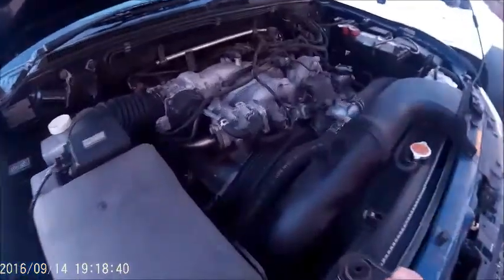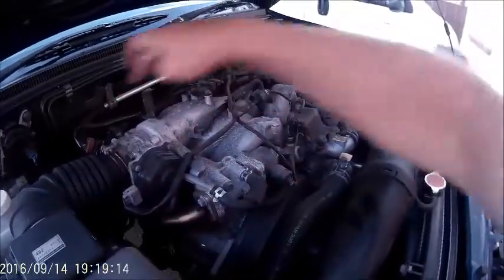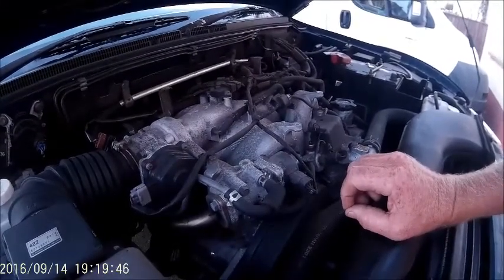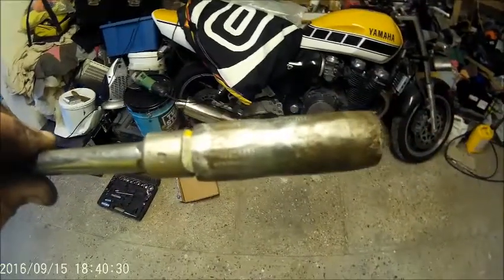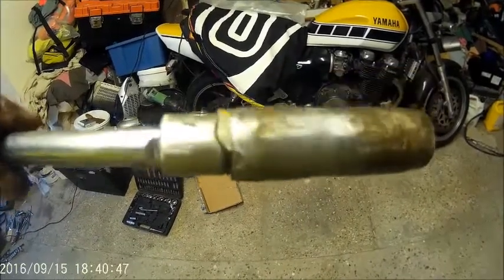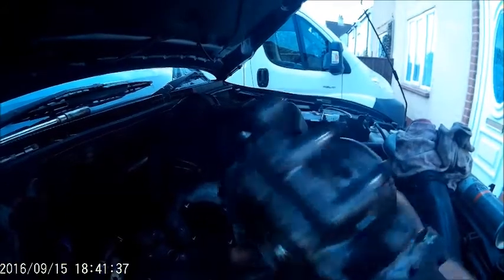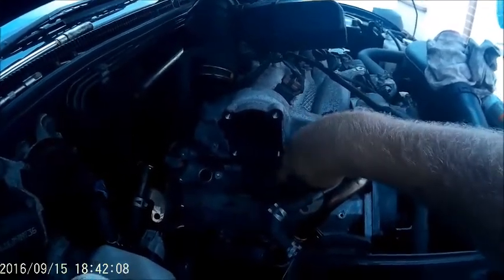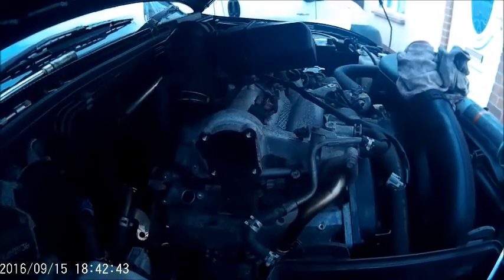mitsubishi shogun /pajero cylnder configuration and spark plug change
changing spark plugs on Mitsubishi shogun